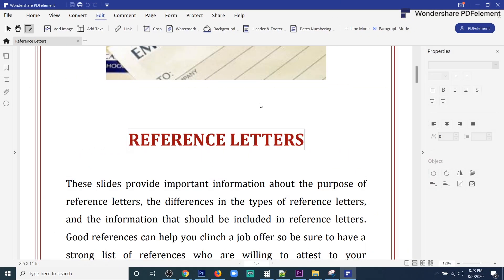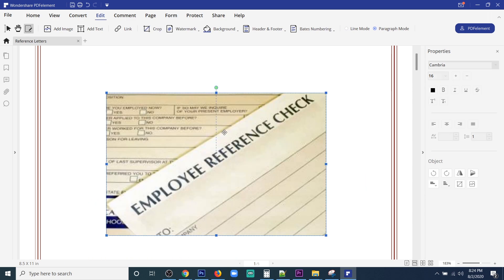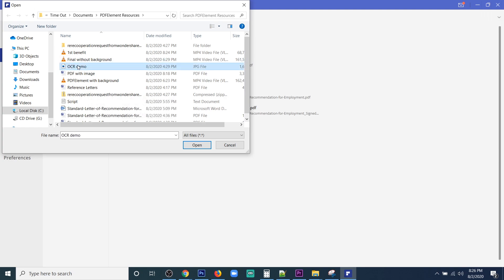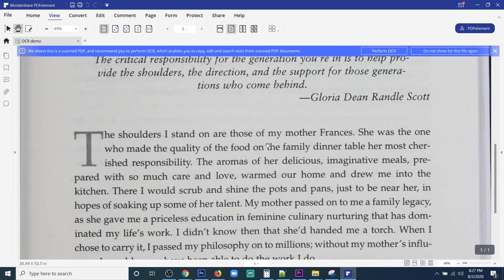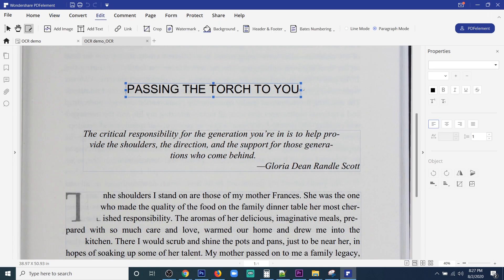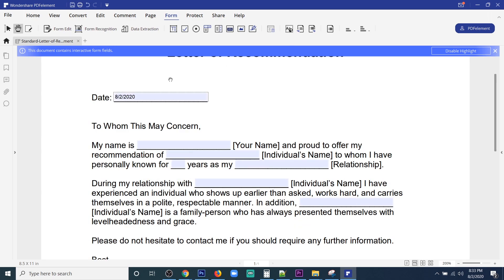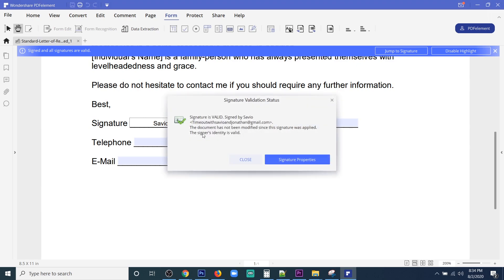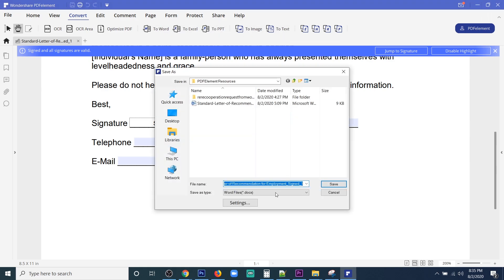PDFElement7 - The best PDF editor!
PDFelement7 is an all-in-one smart PDF editor, which offers the easiest way to create, edit, convert, annotate, sign PDF documents in every device. It is the best Acrobat Alternative to maximize your document productivity.

REQUEST FORM
Have a request?

JOIN OUR PRIVATE FACEBOOK GROUP WHERE WE INTERACT PERSONALLY WITH EVERYONE. BE A PART OF OUR FAMILY HERE: